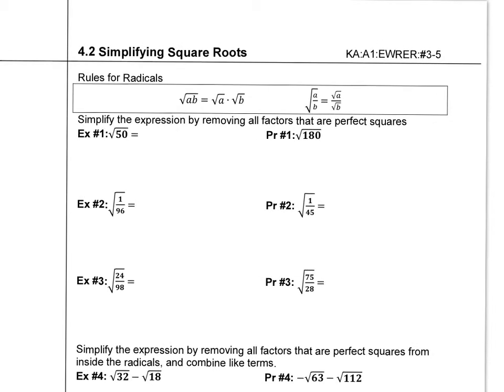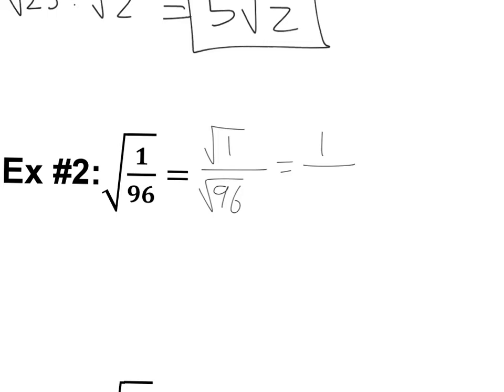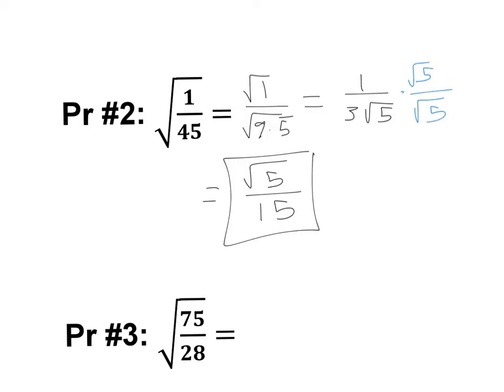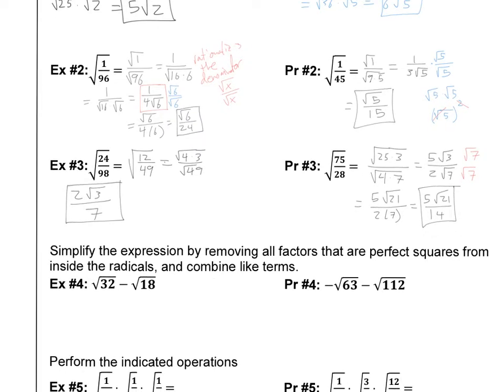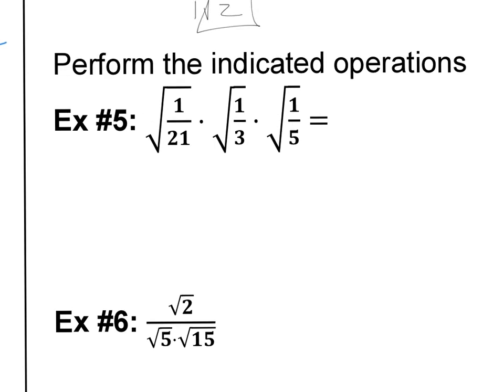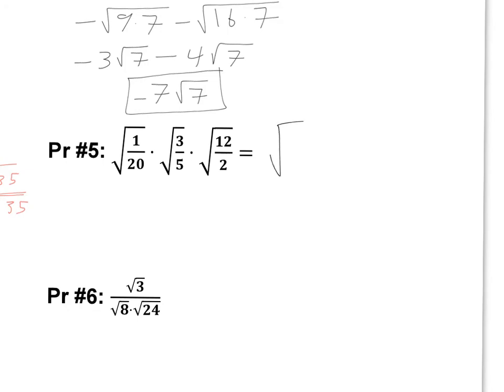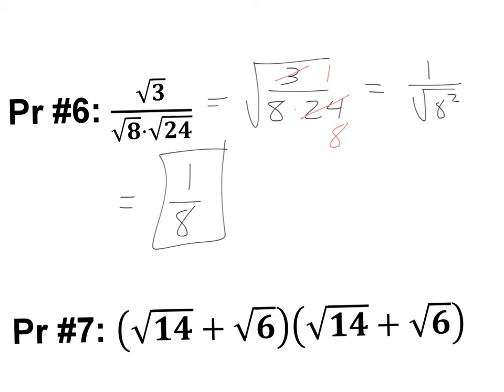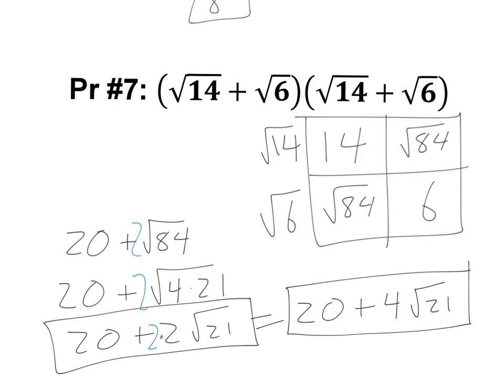Simplifying Square Roots (IM1 Review)